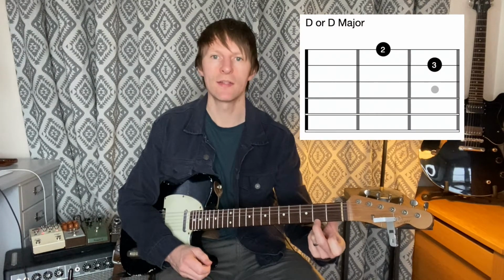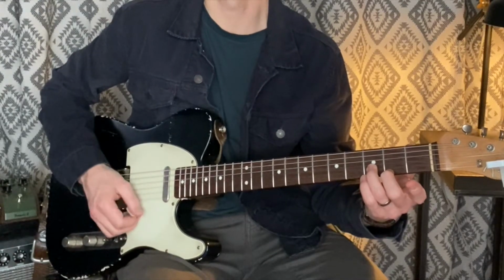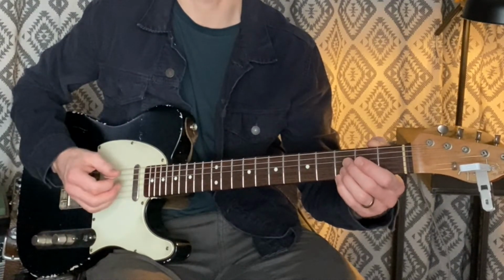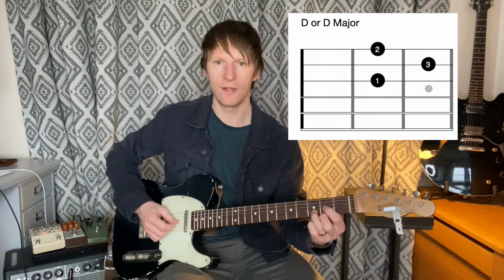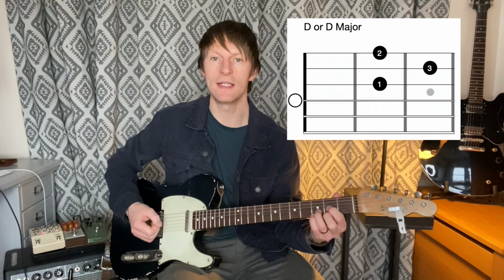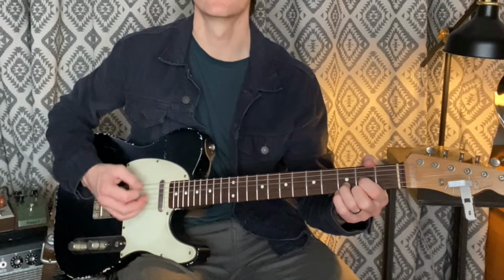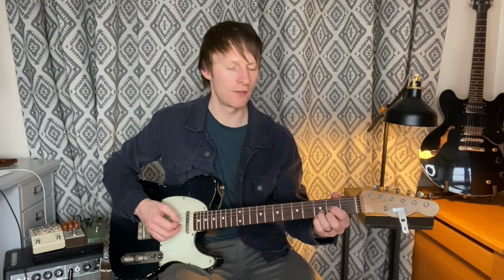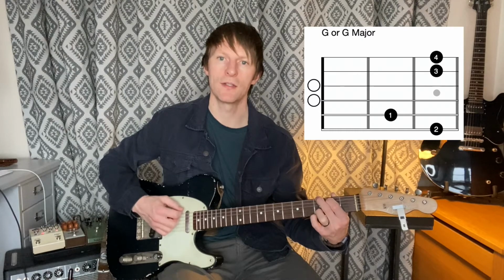How to play D Major G Major and learn Stop Whispering - Radiohead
In this Guitar lesson we look at D Major and G Major chord and learn how to play them in 5 easy levels.
We will learn Stop Whispering - Radiohead

I have been teaching guitar for around 15 years and I have built up a wealth of knowledge that I would love to share with you!
As we go through the different lessons in the series, the songs get more complex. However, through my years of teaching guitar I have lots of methods that will make your life easier.

TRANSFORM YOUR PLAYING

Thanks to all  Patrons!

Mark Haydon
Craig Esson
Luke Milne
Dean Hunt
Dave Frith

0:00 Introduction
0:29 Level 1
1:25 Strumming SIMPLE
4:08 Level 2
6:03 Level 3
6:41 Strumming ACTUAL
6:58 Level 4
8:35 Level 5